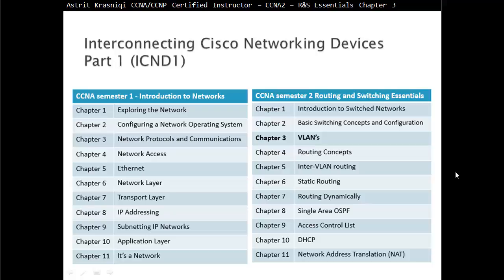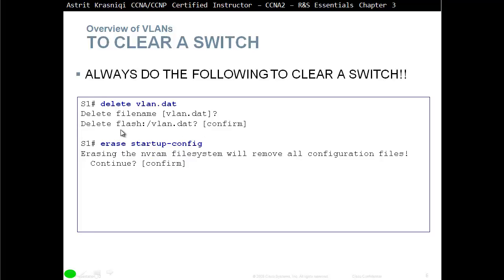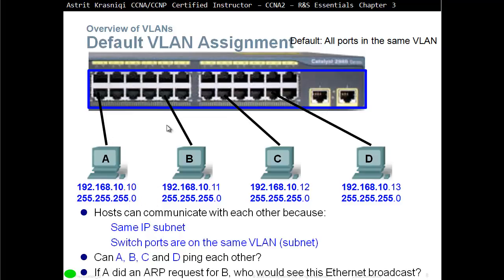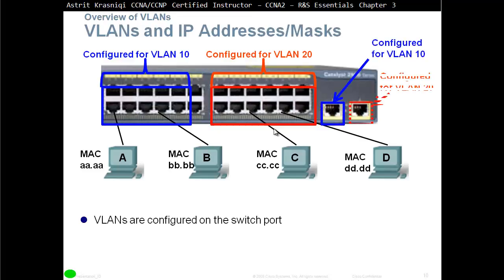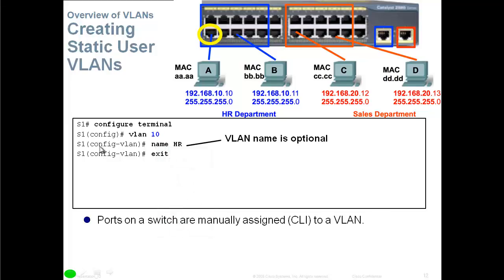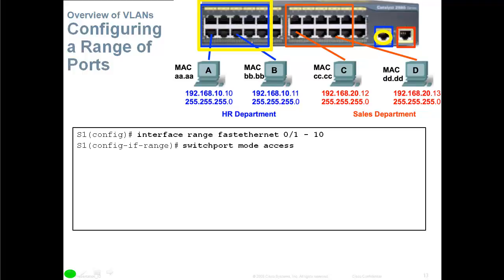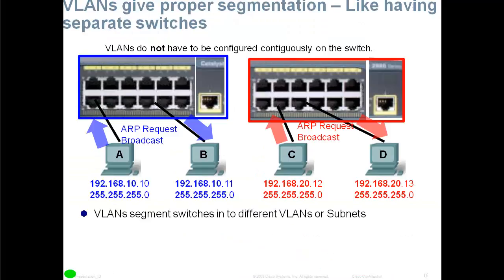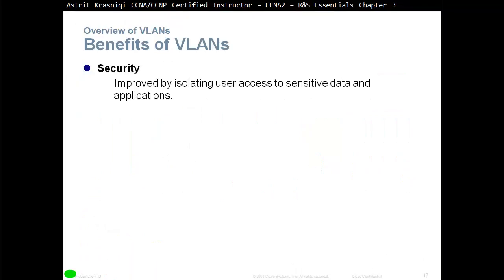3.1 VLAN Segmentation: VLANs (CCNA 2: Chapter 3)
Explain the purpose of VLANs in a switched network.
Analyze how a switch forwards frames-based on VLAN configuration in a multi-switched environment.
Configure a switch port to be assigned to a VLAN based on requirements.
Configure a trunk port on a LAN switch.
Configure Dynamic Trunk Protocol (DTP).
Troubleshoot VLAN and trunk configurations in a switched network.
Configure security features to mitigate attacks in a VLAN-segmented environment.
Explain security best practices for a VLAN-segmented environment.
One of the technologies used to improve network performance is the separation of large broadcast domains into smaller ones.
Routers will, by default, accomplish this by blocking broadcast traffic at an interface.
A VLAN is a logical partition of a Layer 2 network.
The role of providing access into a LAN is normally reserved for an access layer switch.
A VLAN can be created on a Layer 2 switch to reduce the size of broadcast domains, similar to that of a Layer 3 device.
While VLANs are primarily used within switched local area networks, modern implementations of VLANs allow them to span MANs and WANs.
Spanning VLANs is a method of connecting geographically distinct offices within an organization.
This chapter describes how to configure, manage, and troubleshoot VLANs and VLAN trunks.
This chapter also examines security considerations and strategies relating to VLANs and trunks, and best practices for VLAN design.